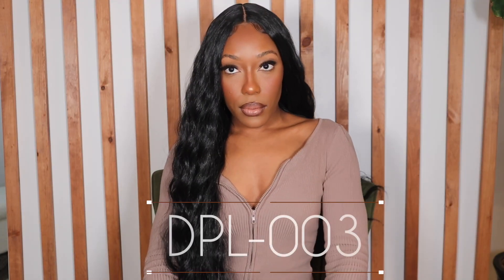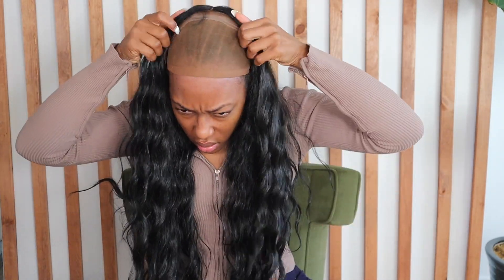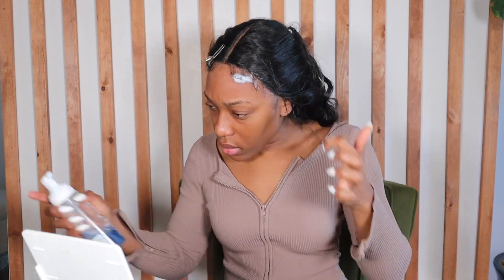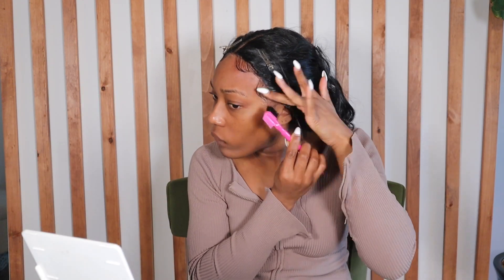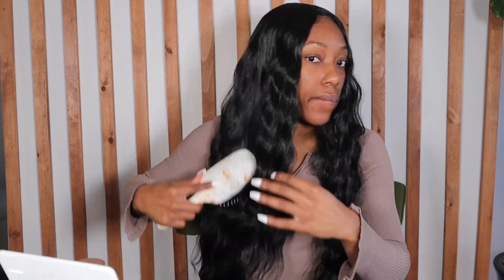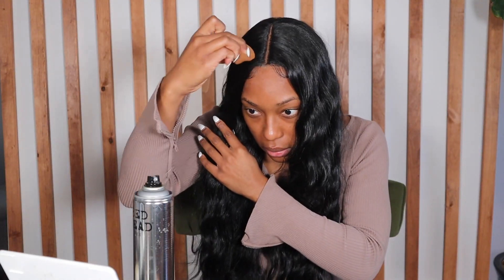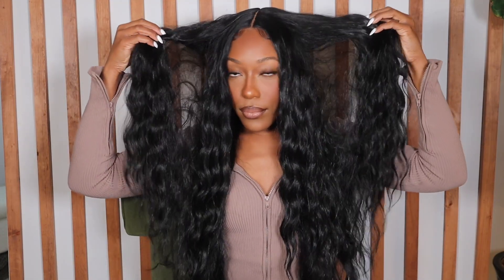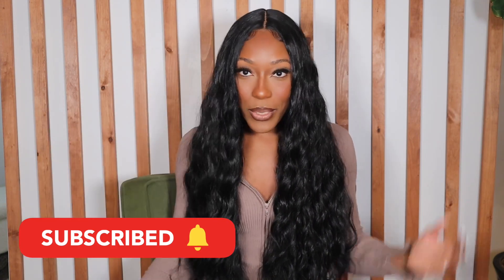BUSSDOWN 30 INCH SYNTHETIC WIG?! | ONLY $34! | Studiocuts DPL-003 | Glam21 Amazon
Hey y'all ♥️♥️♥️
I'm going to be reviewing this Studio Cuts DPL-003 wig that I received from Glam21USA on Amazon. Plus I'm showing you guys step by step how I make it look like a buss down 30 inch install even though there’s minimal lace on this wig. Let me know what you guys think in the comment section below.

STUDIOCUT BY PROS Loose Deep Wave 30 Inch Deep Middle Part Swiss Lace Front Wig Curly Long Wavy Wig Heat Resistant Synthetic Wigs DPL003 (30 Inch (Pack of 1), 1-Jet Black)